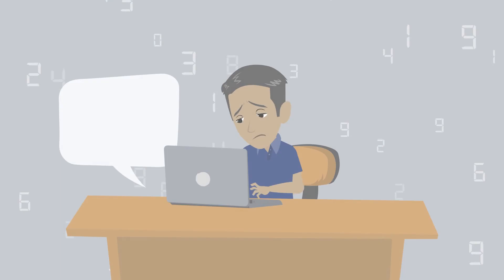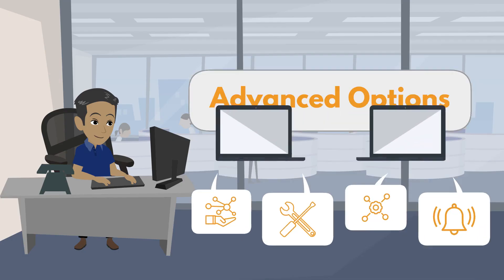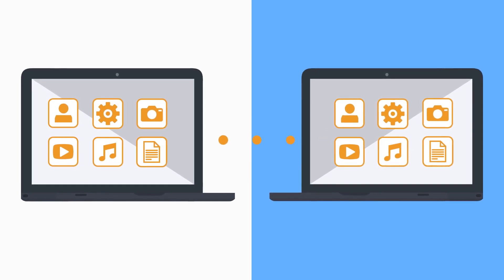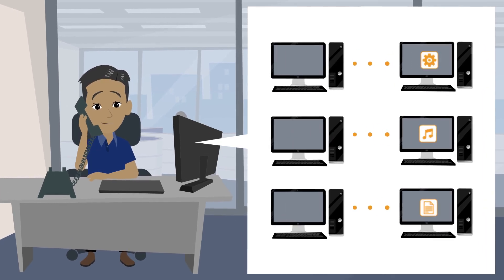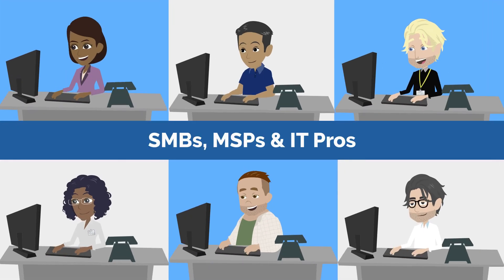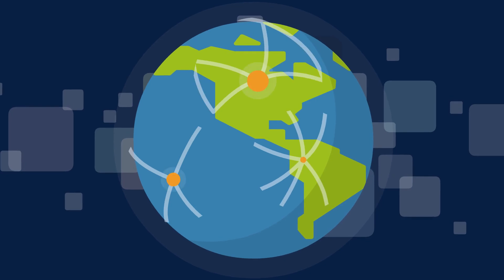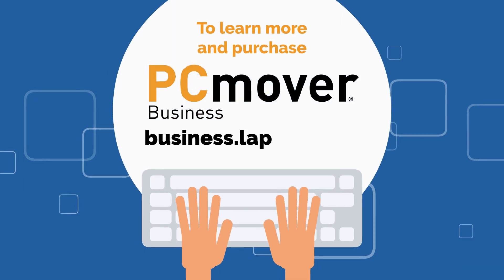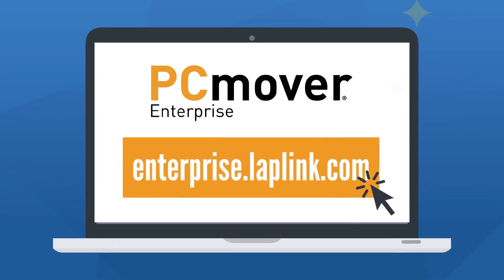Reduce PC deployment time and lower the cost of PC refresh projects with PCmover Business!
Stop losing valuable time manually migrating PCs, troubleshooting incomplete transfers, finding lost data, and trying to prevent end-user downtime.

PCmover Business is the most efficient and cost-effective migration software on the market, and it’s made for small businesses. With advanced migration options to significantly reduce the time it takes to migrate and upgrade PCs, PCmover dramatically lowers the cost of migrations and helps boost your bottom line.

How it works:
PCmover Business moves everything automatically — including applications, files, settings, data, and user profiles (even bookmarks and desktop wallpaper!) whether you’re moving from an old PC to a new one, or recovering data from a computer that won’t turn on.

 Advanced deployment options:
In just a few clicks, IT can load PCmover from a memory stick, attached drive, or server share, initiate the transfer, and move on to other priority tasks while continuing to monitor and manage its progress.

Licensing options:
Flexible licensing options built for every budget make it simple to migrate your PCs or build your organization’s migration practice.

Enjoy the versatility of a PCmover Business Technician license, which is a dynamic pay-per use subscription ideal for small businesses, MSPs, and other IT pros who regularly deploy PCs.

If you know how many licenses you need, and prefer to have a one-time purchase, you might prefer to set yourself up for success with a PCmover Business Standard License, which provides a single serial number valid for up to 25 uses.

About Laplink Software
With millions of happy customers, PCmover is the top-selling migration solution used by businesses around the globe. It’s also the only software of its kind recommended by Intel, Microsoft, and all major PC manufacturers. Plus, it’s made by Laplink — a company trusted by IT professionals for over 40 years. Laplink continues to be a global leader in consumer, SMB, and enterprise PC migration software. The company’s PCmover software saves time and budget, reduces migration risks, and increases efficiency. Only PCmover’s proprietary technology includes full selectivity that transfers data, applications, and settings from an old PC to a new one, even if the two PCs run different versions of Windows. The privately held company was founded in 1983 and is headquartered in Bellevue, Washington.

To learn more about PCmover Business and purchase, visit business.laplink.com.

PCmover Enterprise:
If you're a member of a larger organization with more than a hundred employees in need of an automated solution to deploy new PCs, upgrade existing PCs, or replace them via routine maintenance and break/fix scenarios, visit PCmover Enterprise at enterprise.laplink.com.